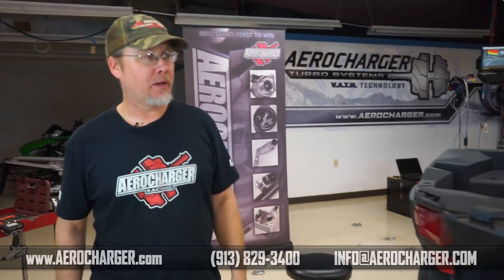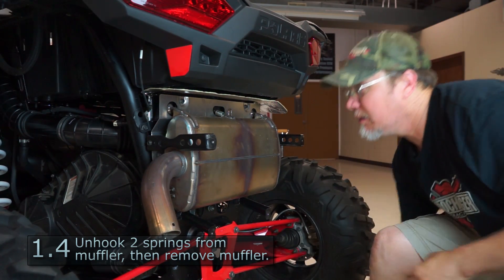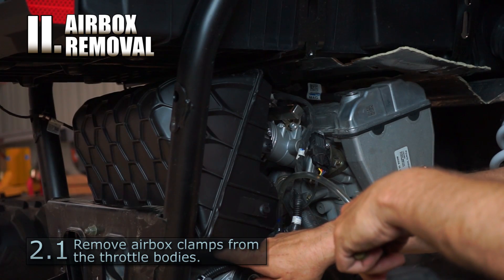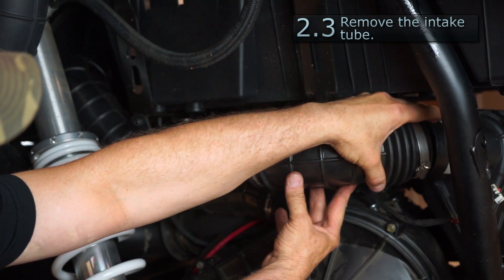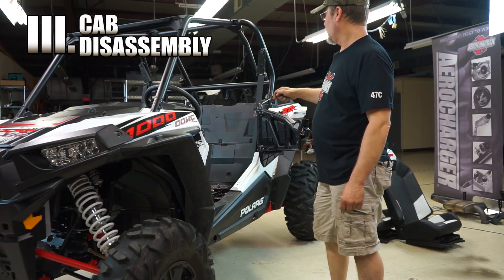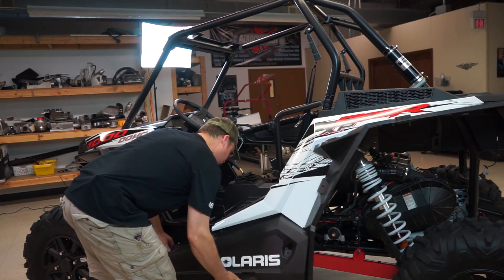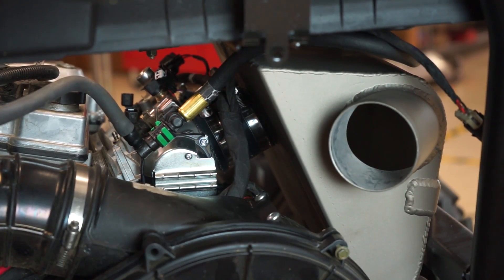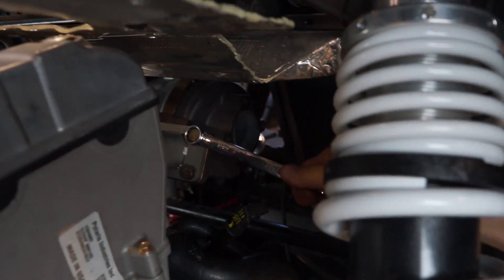Aerocharger RZR 1000 TURBO INSTALL: Part 1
PART 1 OF 2.  A comprehensive video guide for installing an Aerocharger turbo kit on a Polaris RZR XP 1000.  To make your install easier, this video is titled and numbered to correspond with the official Aerocharger installation manual for this system.  Feel free to follow along and refer to this video as needed.

Got questions?  Need big power in your XP 1000?

PART 1
0:35 I Compartment Disassembly
1:58 II Airbox Removal
4:09 III Cab Disassembly
5:15 IV Tap Throttle Bodies
6:40 V Install Airbox
8:44 VI Install Aerocharger
9:48 VII Install Intercooler